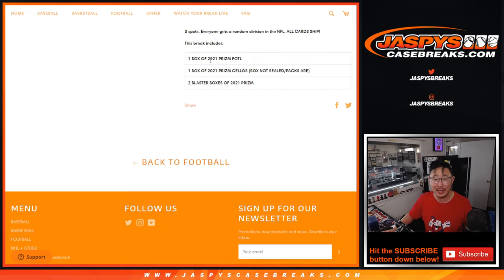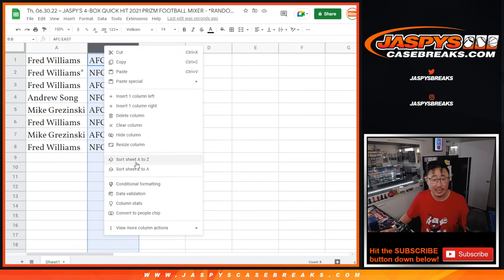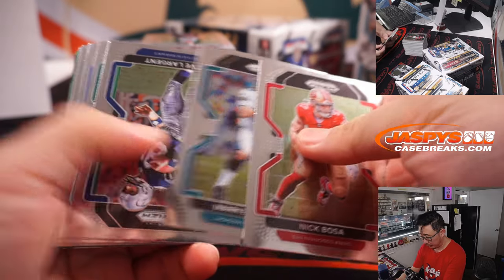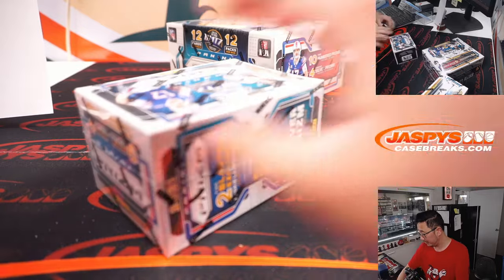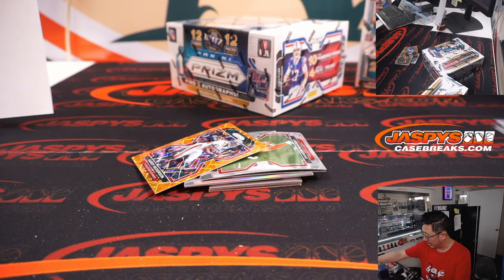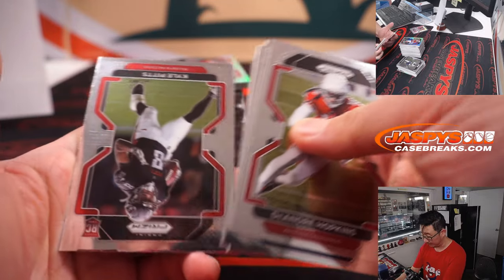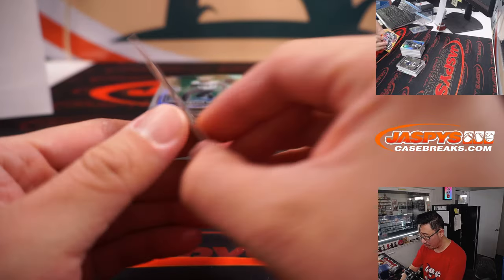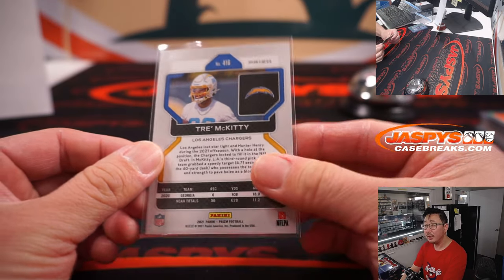Th, 06.30.22 ~ JASPY'S 4-BOX QUICK HIT 2021 PRIZM FOOTBALL MIXER - *RANDOM DIVISION* #1